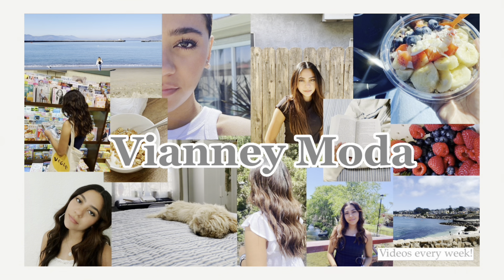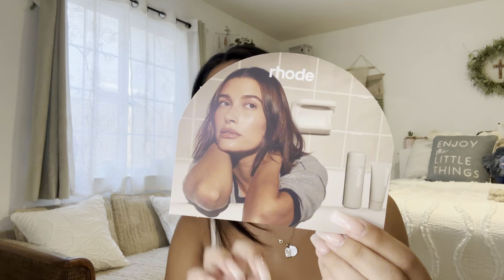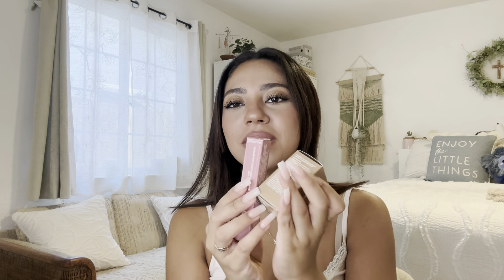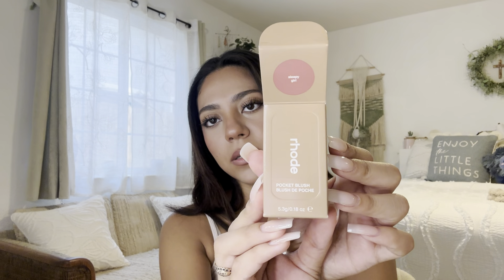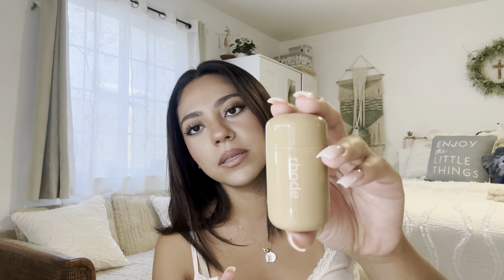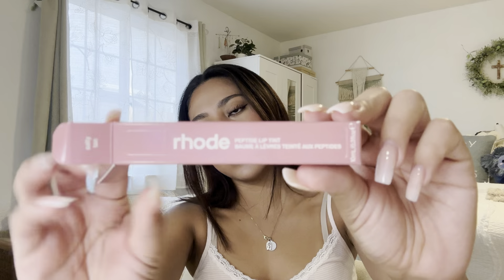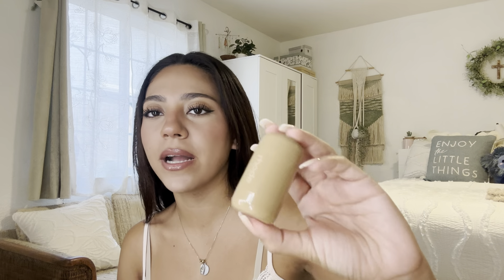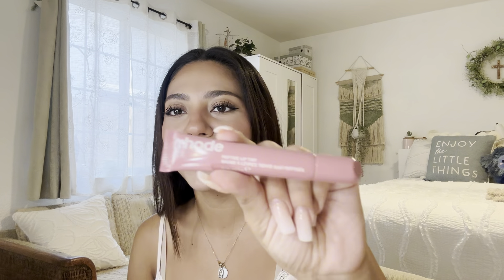Rhode unboxing | & review 🎀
I’m super excited to try out Rhode and let you guys know my thoughts on it!